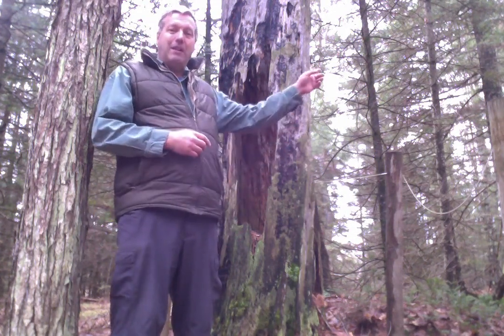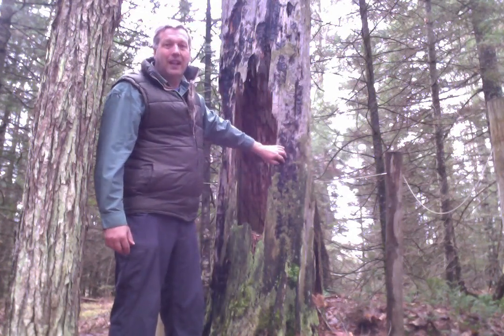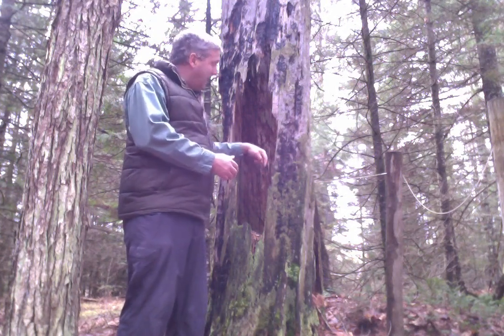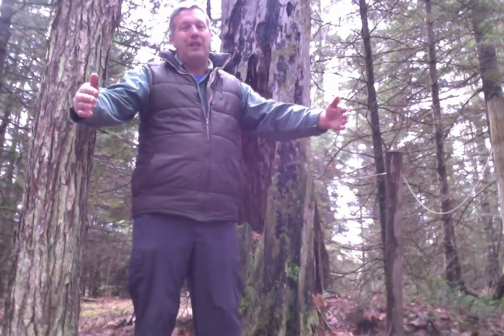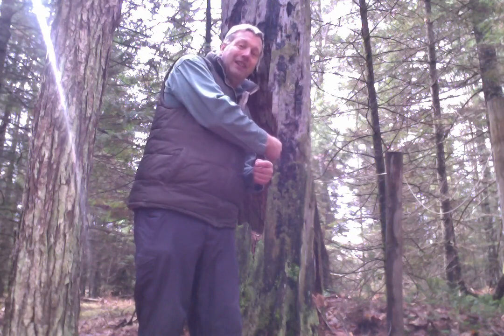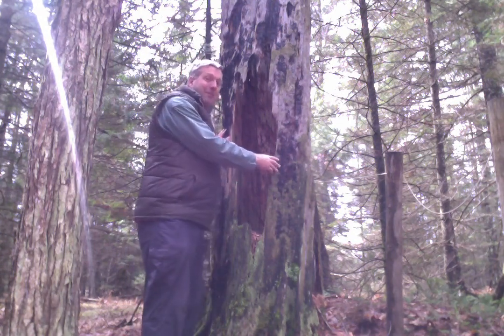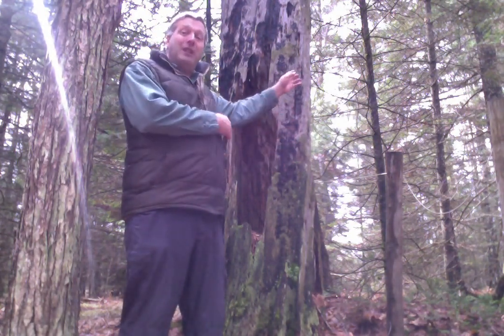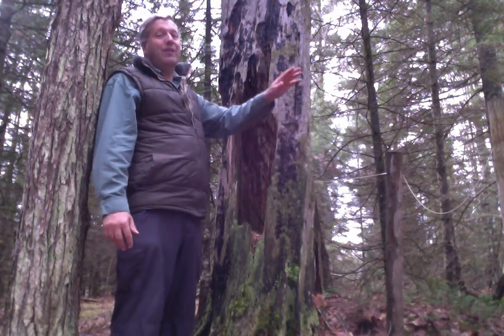Nature Nugget: The Story of a Stump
Dr. Atkins shares the story of a very special stump at Camp Au Sable.